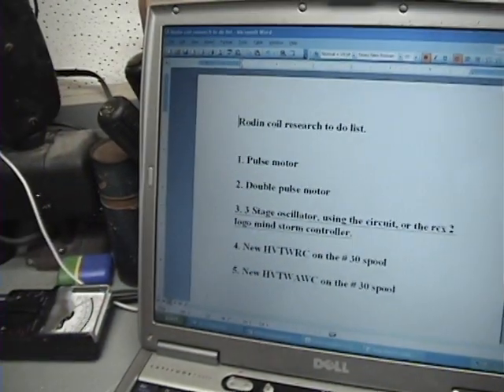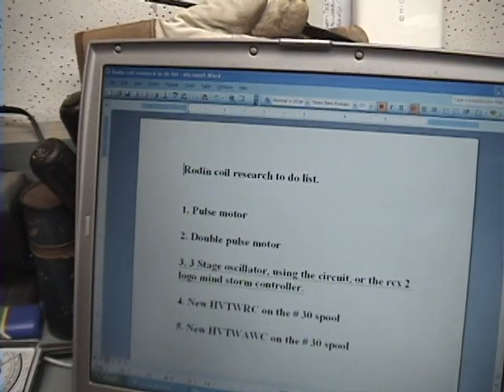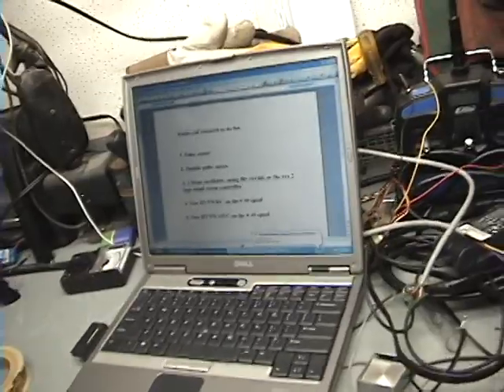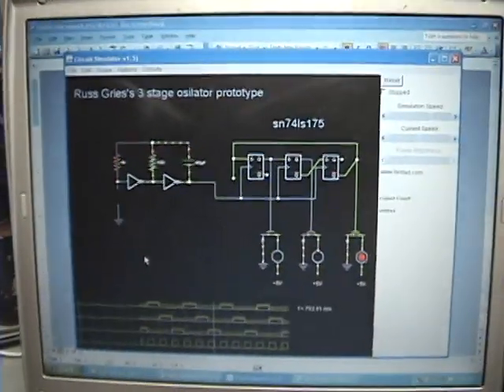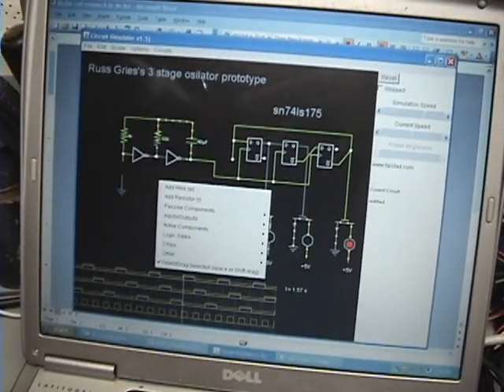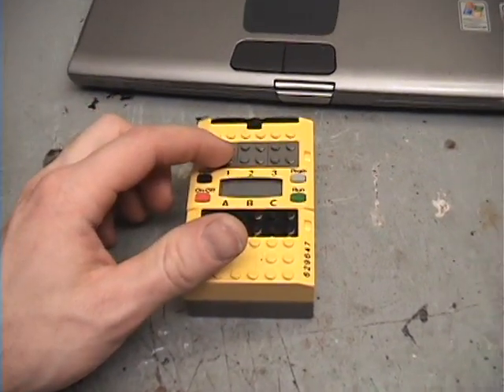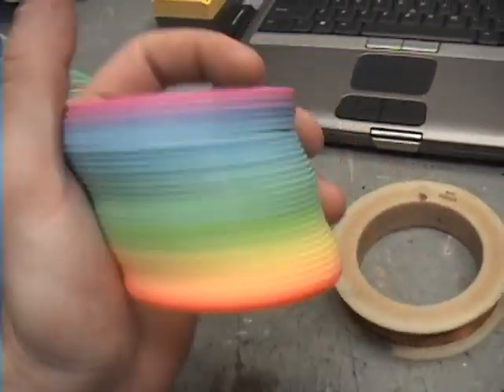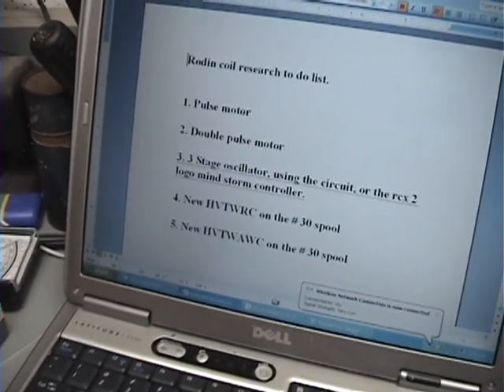Rodin coil / starship coil update 2, need your point of view!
This is what I'm working on, I need your input on what I plan on doing! good/bad let me know!

Here is my code, just copy and paste all the code in the import part of the program:

$ 3 5.0E-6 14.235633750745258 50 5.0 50
I 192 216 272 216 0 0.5
c 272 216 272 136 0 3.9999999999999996E-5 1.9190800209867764
r 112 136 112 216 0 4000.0
I 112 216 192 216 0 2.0E-4
p 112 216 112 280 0
g 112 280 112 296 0
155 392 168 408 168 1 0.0
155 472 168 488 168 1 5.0
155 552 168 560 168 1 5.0
f 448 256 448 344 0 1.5
f 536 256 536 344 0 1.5
f 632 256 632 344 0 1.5
g 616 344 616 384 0
g 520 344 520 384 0
g 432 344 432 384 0
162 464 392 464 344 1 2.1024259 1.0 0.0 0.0
R 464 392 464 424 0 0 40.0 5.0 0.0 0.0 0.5
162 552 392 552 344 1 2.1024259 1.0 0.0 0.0
R 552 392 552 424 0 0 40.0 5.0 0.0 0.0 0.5
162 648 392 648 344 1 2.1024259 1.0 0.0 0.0
R 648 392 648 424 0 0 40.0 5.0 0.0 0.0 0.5
x 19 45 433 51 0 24 Russ Gries's 3 stage osilator prototype
x 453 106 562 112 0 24 sn74ls175
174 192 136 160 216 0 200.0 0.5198 Resistance
o 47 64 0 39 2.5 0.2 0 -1
o 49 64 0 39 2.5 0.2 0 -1
o 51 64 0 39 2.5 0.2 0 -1
o 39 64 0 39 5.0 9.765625E-5 0 -1